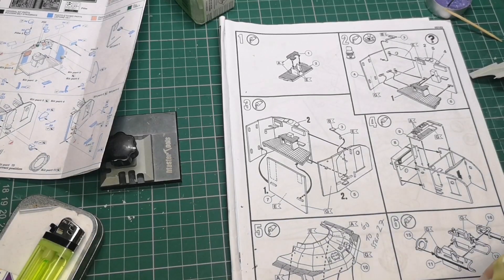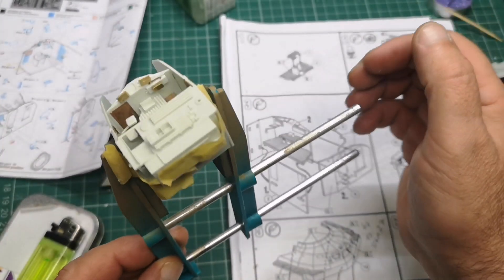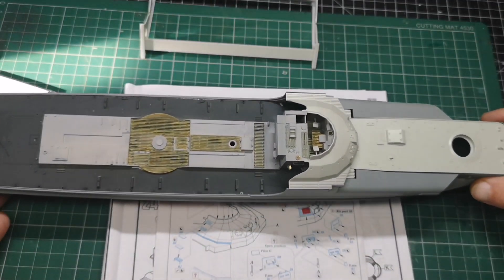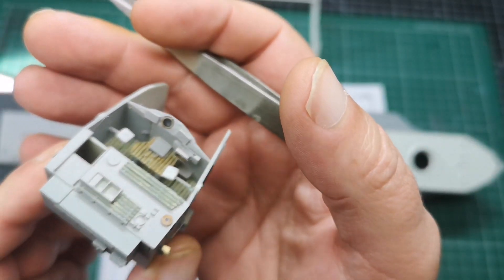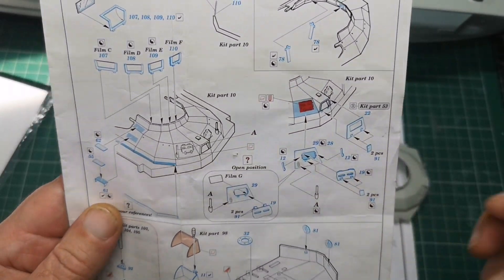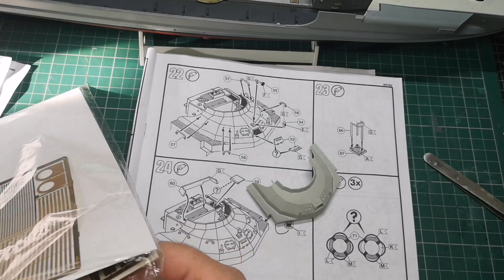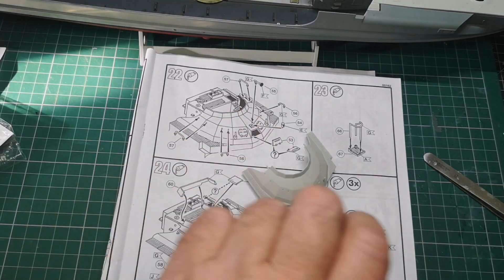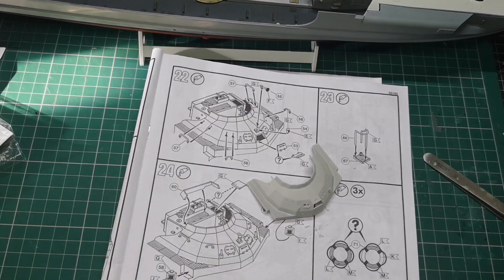REVELL S-100 SCHNELLBOOT 1/72 PART4